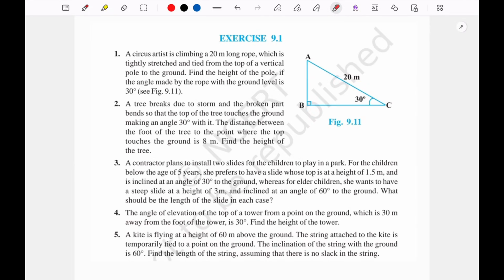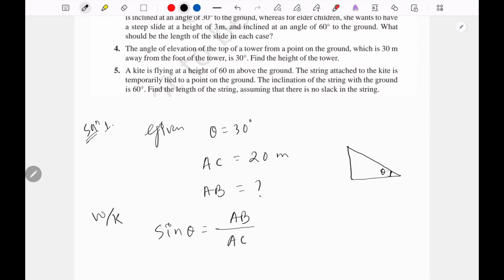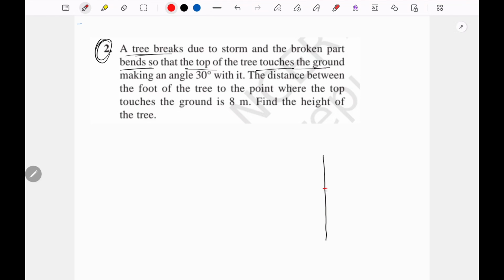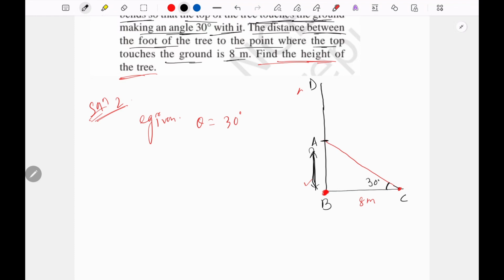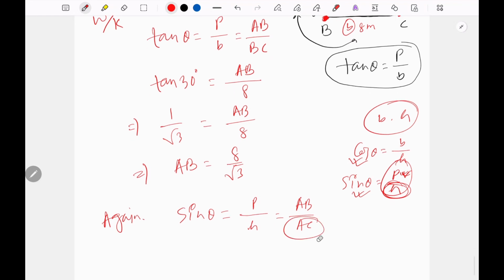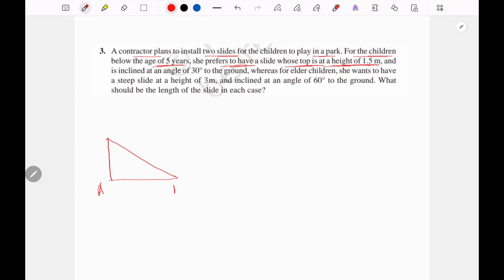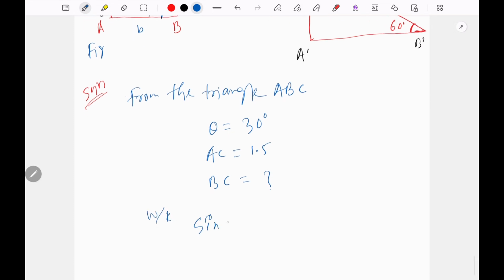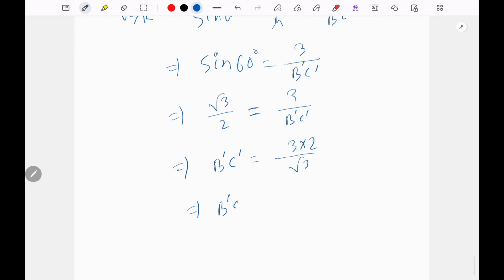Class 10 maths chapter 9 Solutions | Class 10 maths exercise 9.1 Solutions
Class 10 math chapter 9 question 1,2,3 Solutions,
class 10 math English Medium,
Class 10 math chapter 9 solution English Medium,